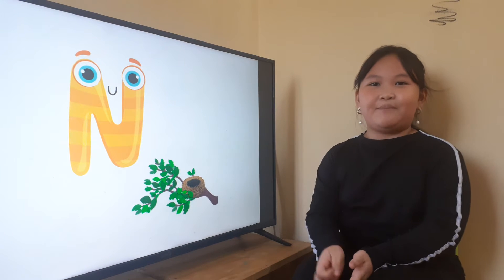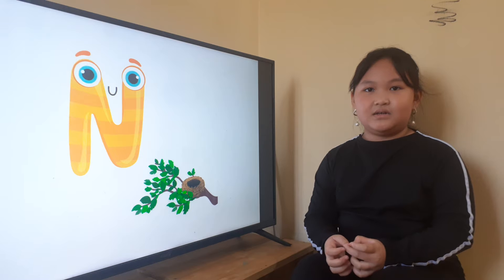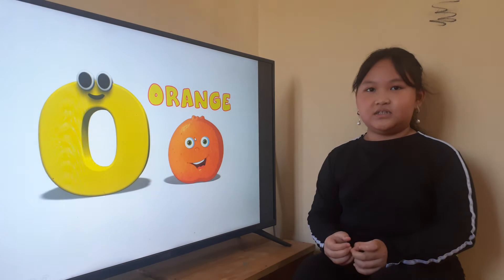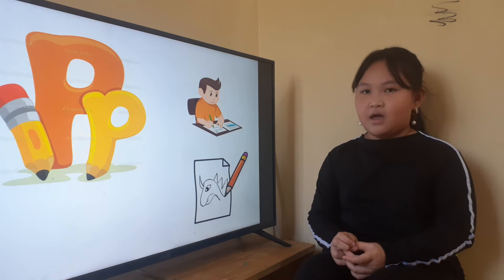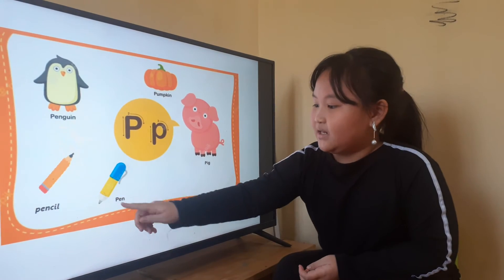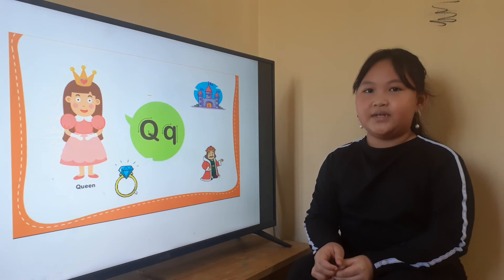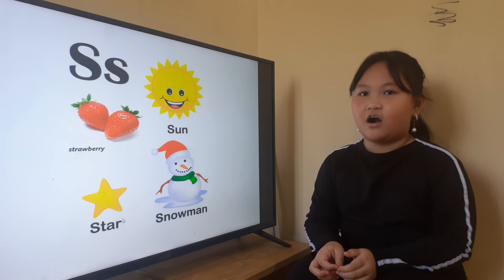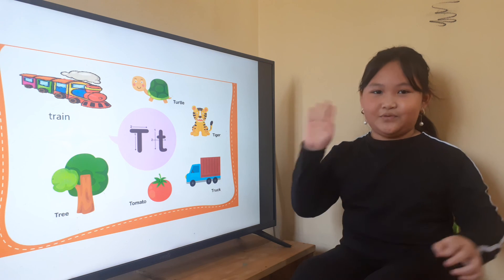Hải Yến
Mid_ speaking test_ ULBK